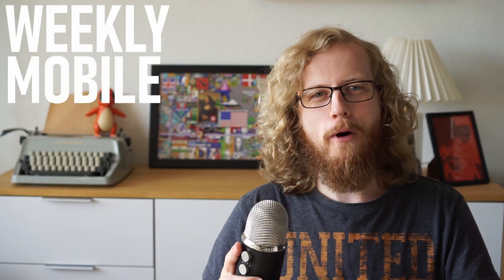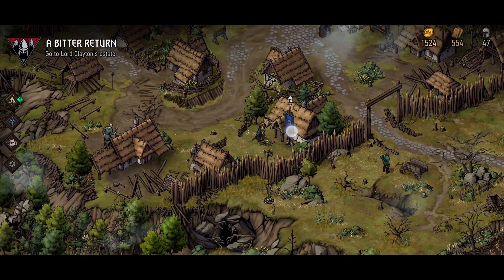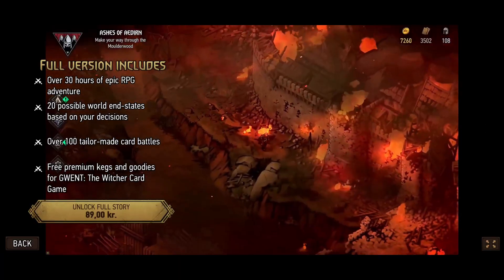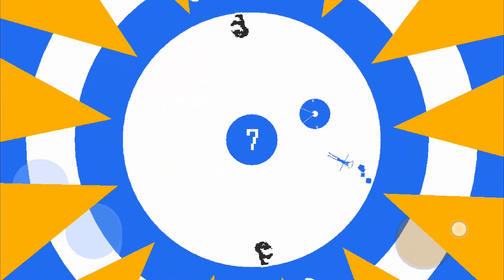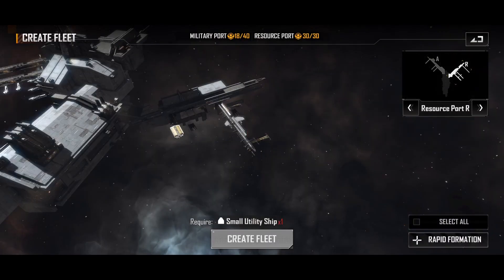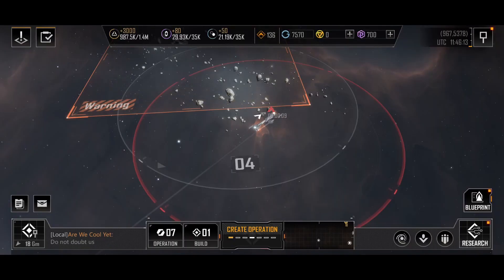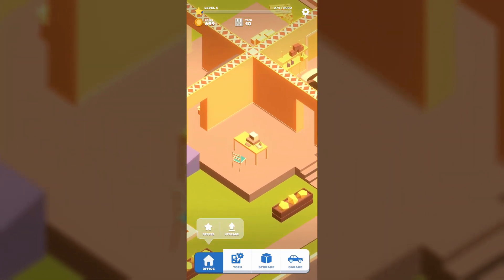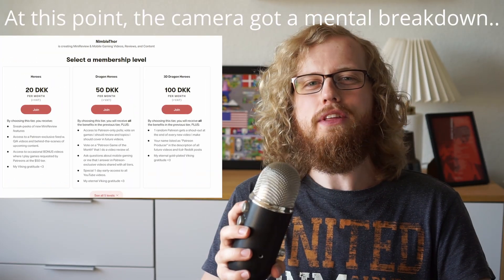4 BEST Mobile Games of the Week (Thronebreaker, Infinite Lagrange + more!) | TL;DR Reviews #124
Is Thronebreaker, Infinite Lagrange, Circle Affinity, and Tofu Drifter worth playing? These are the 4 best new Android and iOS games I played this week, NimbleNation 😉🤘

The purpose of these videos is to let you quickly catch up on the most exciting new mobile games I've played recently, spending just about a minute describing what I like or dislike about each game.

This week, I cover an awesome single-player RPG, one of the best arcade games I’ve ever played, a massive sci-fi simulation game, and a fun casual drifting game!

- Wafflestack Studio
- Mohaimen
- Farm RPG
- Elchu